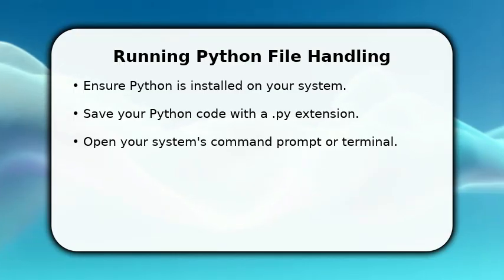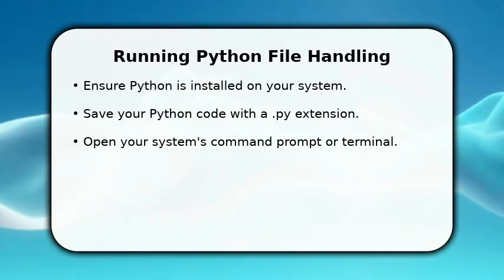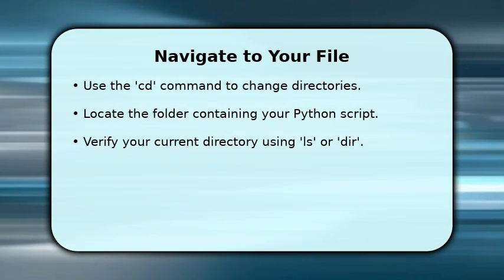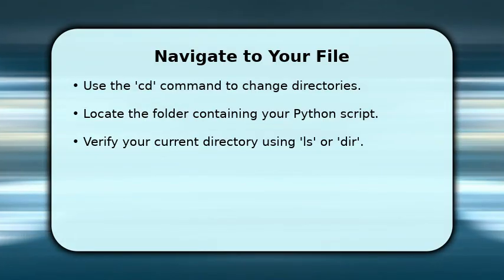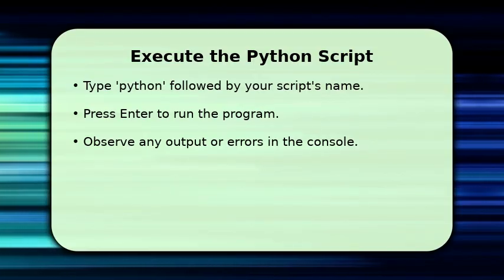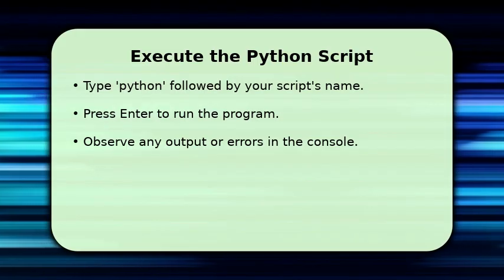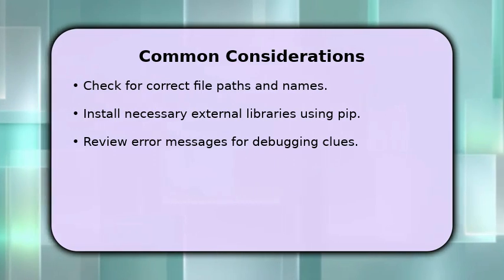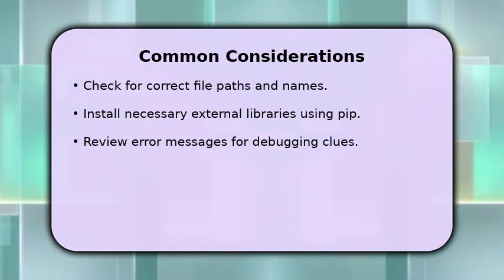How To Run File Handling Program In Python (Only Way)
▸ (s) In this video, we will cover the basics of running a file handling program in Python. We'll start with understanding what file handling is and why it's essential for any programming language. Then, we'll dive into the different ways to run a file handling program in Python, including using the built-in open() function and working with files as text or binary data.